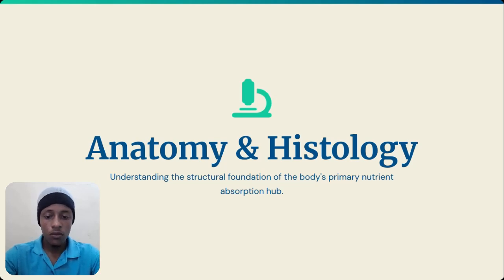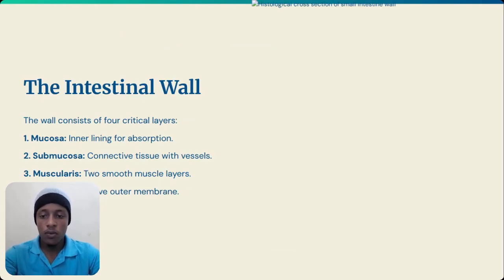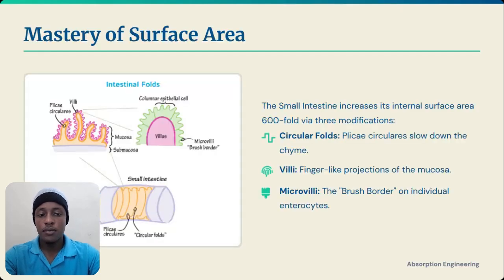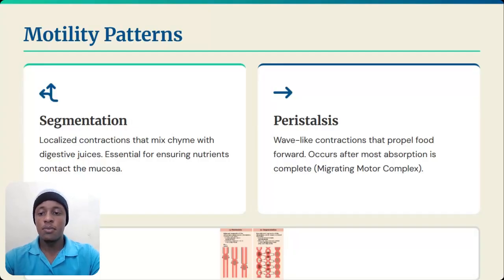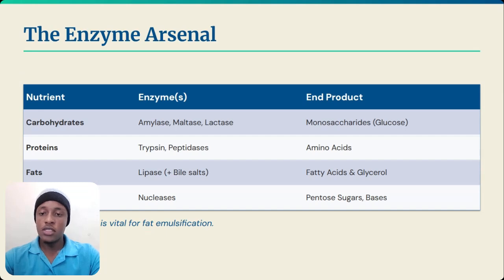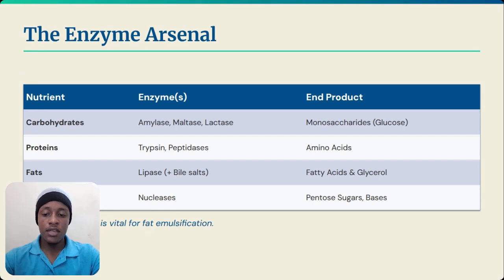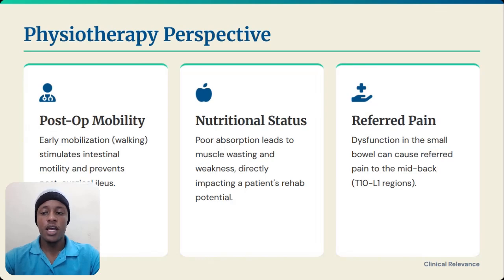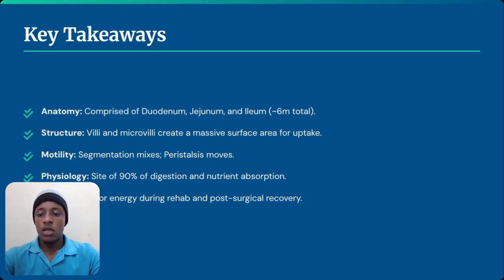6bd9bc9e cd76 4f2d 9027 a71a71bb43bf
Hall,J. E.., & Hall,M. E.(2020). Guyton and Hall Textbook of Medical Physiology.